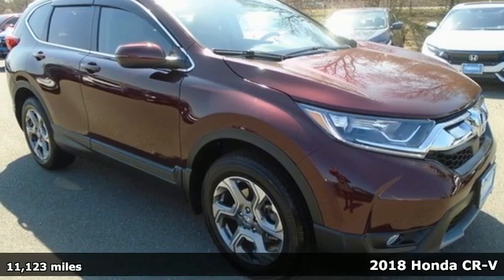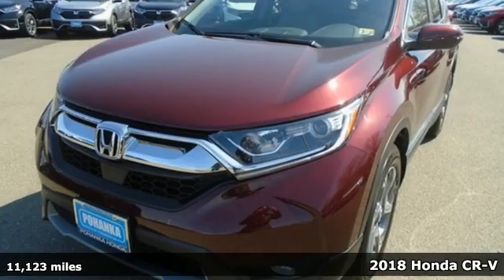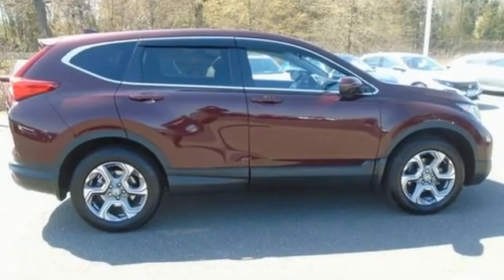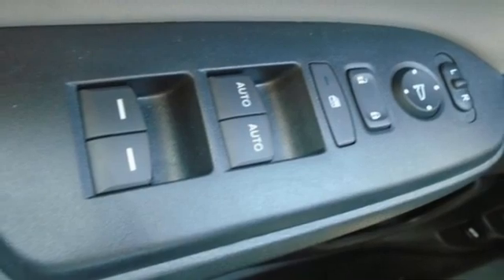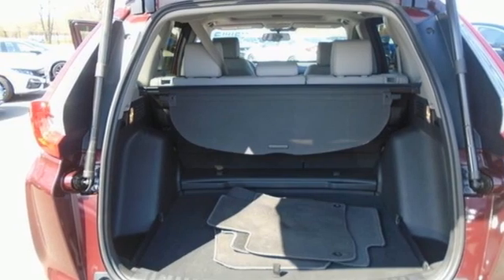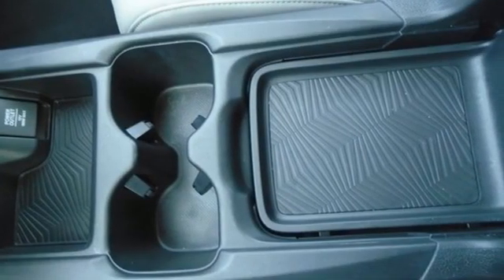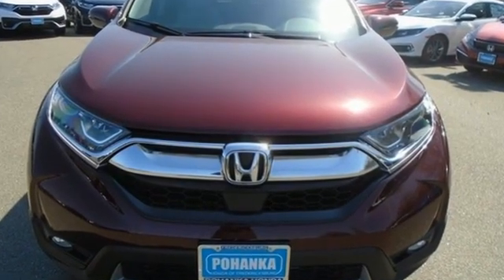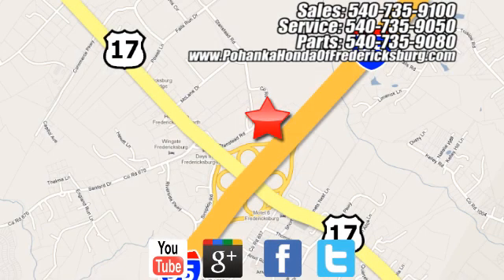Used 2018 Honda CR-V Fredericksburg VA Richmond, VA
Year: 2018
Make: Honda
Model: CR-V
Trim: EX-L
Engine: 1.5L I4 DOHC 16V
Transmission: CVT
Color: Red
Mileage: 11123
Stock #: FMB008347A
VIN: 7FARW2H80JE072271
**CARFAX One-Owner** **HONDA LINK** **HEATED SEATS** **LEATHER** **MOONROOF** **MULTI-VIEW R/V CAMERA**brbrBasque Red Pearl 2018 Honda CR-V EX-L Priced below KBB Fair Purchase Price! AWD CVT 1.5L I4 DOHC 16Vbr27/33 City/Highway MPGbrOdometer is 15361 miles below market average!brbrWe make every effort to provide accurate information but please verify options and price with management before purchasing. All vehicles are subject to prior sale. All financing is subject to approved credit. Dealer installed options are additional. Stock photo colors, options and trim levels may vary. Not responsible for typographical errors. Published price subject to change without notice to correct errors and omissions or in the event of inventory fluctuations. Vehicles may be in transit to dealer. Vehicle photos may not match exact vehicle. Please call to confirm availability status. All prices exclude taxes, title, license, and a $899 documentation fee. Model tested with standard side airbags (SAB). Government 5-Star Safety Ratings are part of the National Highway Traffic Safety Administration (NHTSA). New Car Assessment Program **Based on model year EPA mileage ratings. Use for comparison purposes only. Your mileage will vary depending on driving conditions, how you drive and maintain your vehicle, battery pack age/condition, and other factors.

Address:
60 South Gateway Drive